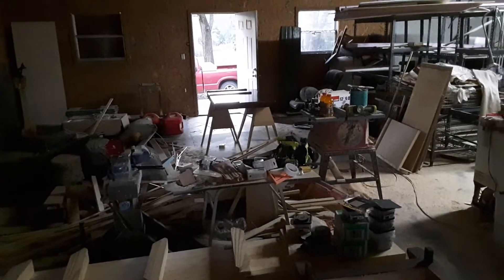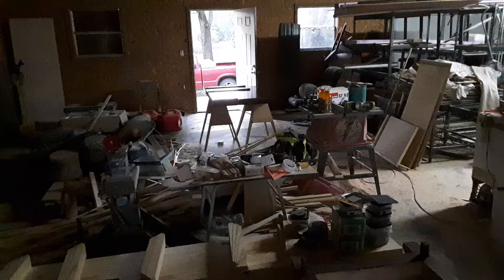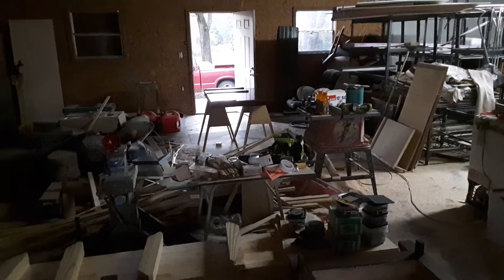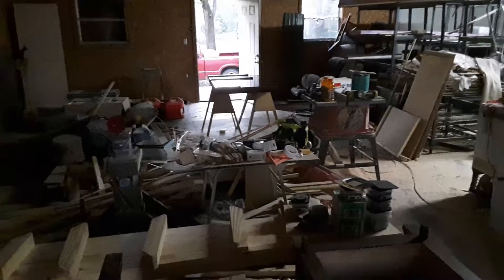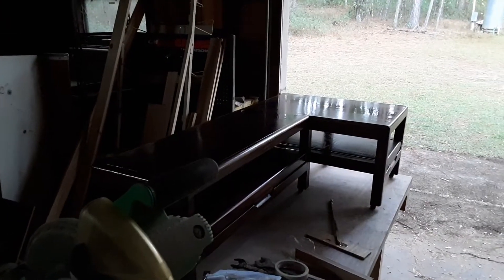A MAD SCRAMBLE AGAINST DARK AND COLD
got the... 4th or 5th? coat of clear acrylic on the desk and platform tops. I hope this will turn out, tomorrow morning, to have been the last coats needed - I want to take this thing home, set 'er up, get my good computer up and running...